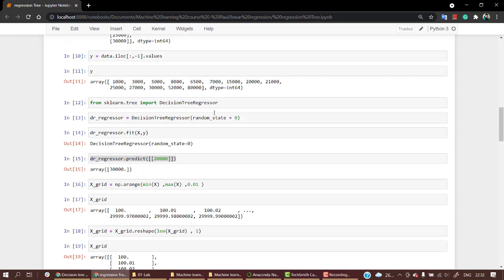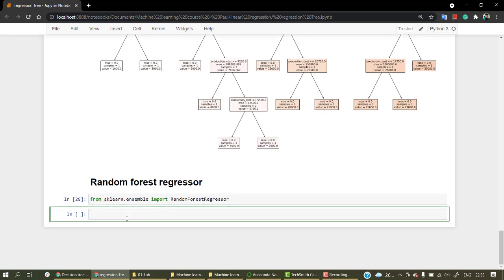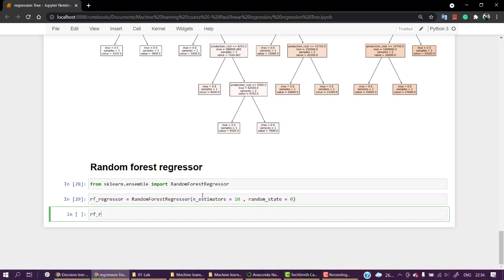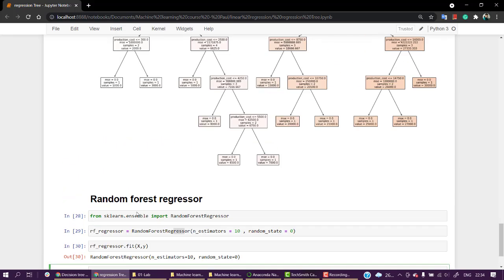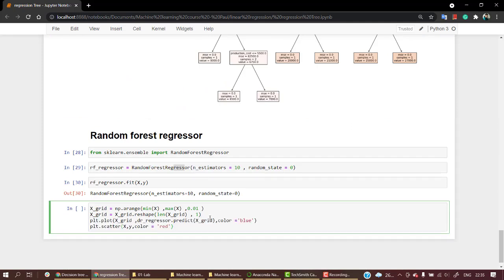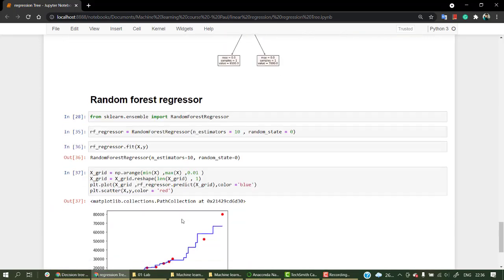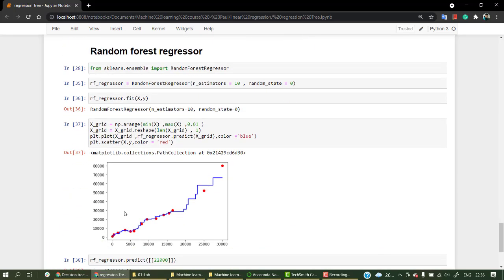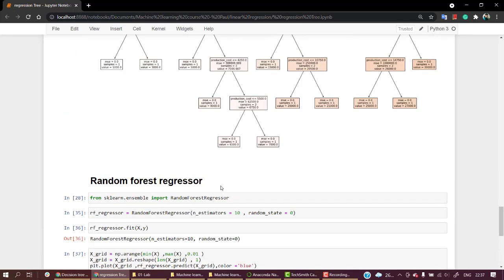#47 - Practical - Random Foreset Regression | Explain Random Foreset Regression in Machine Learning